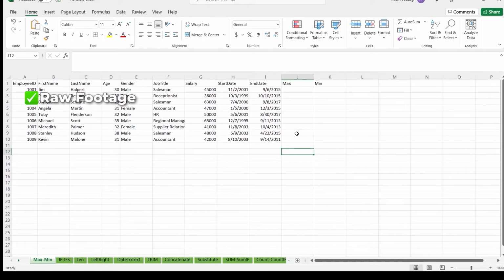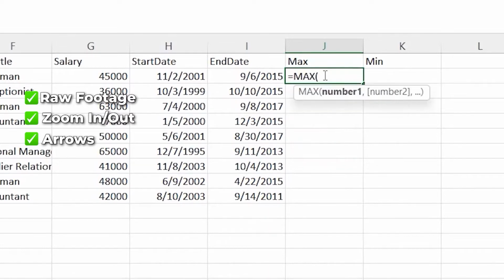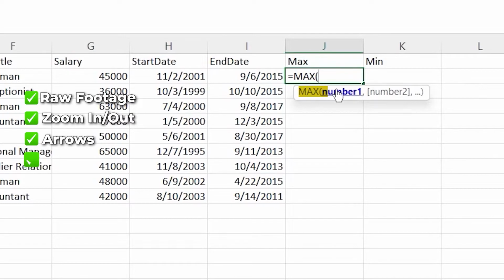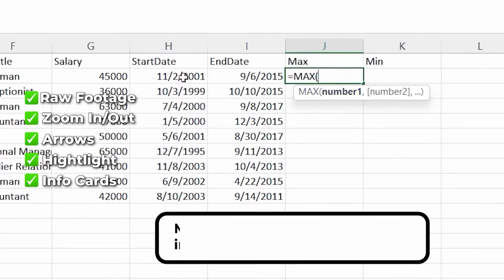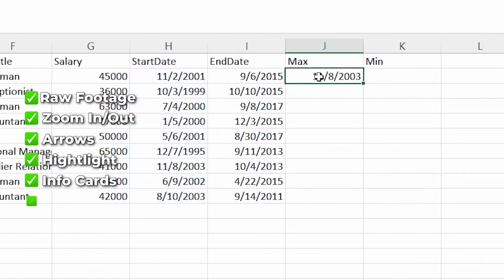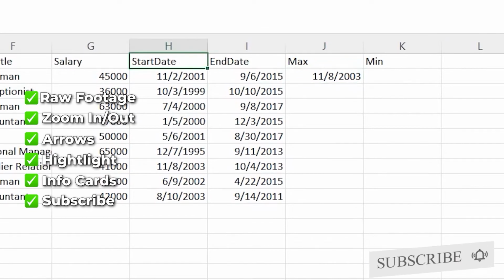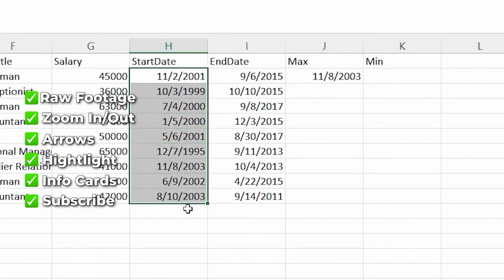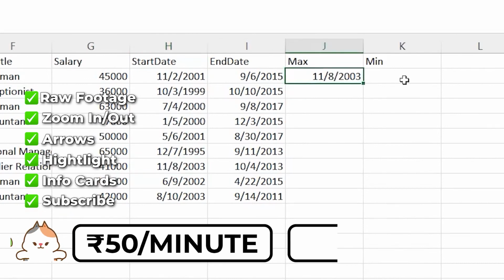Sample 3 | Finance/Tutorial Video | English | Rate : ₹50/min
I can edit your finance/tutorial videos like this at ₹50/min
I can edit in English/Hindi/Bengali languages